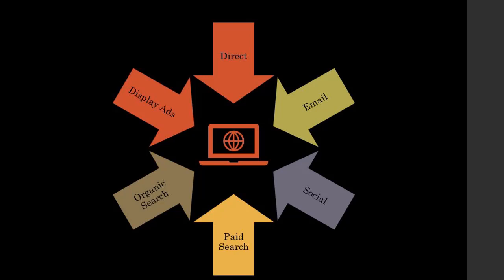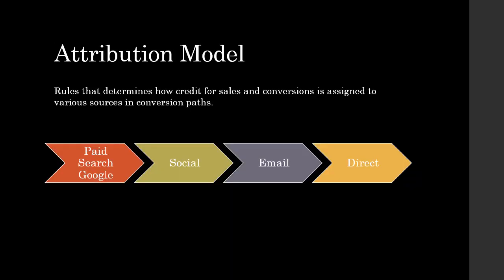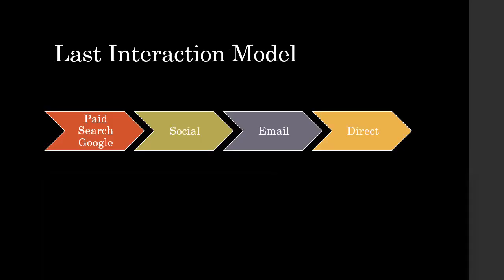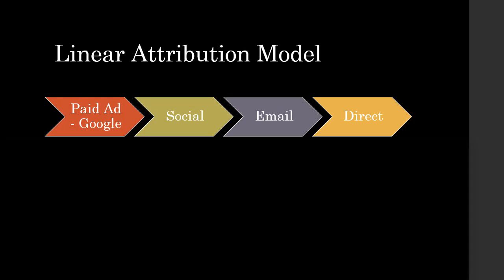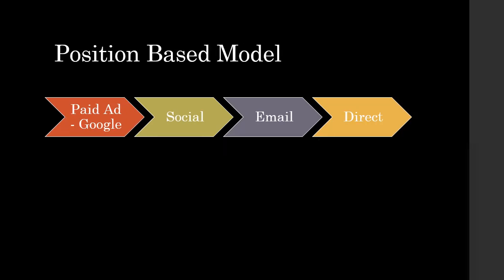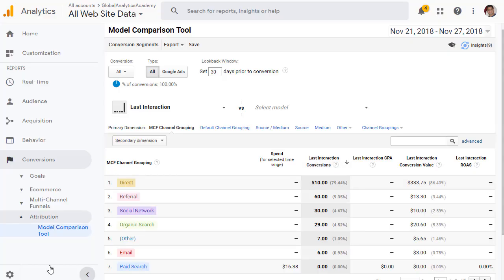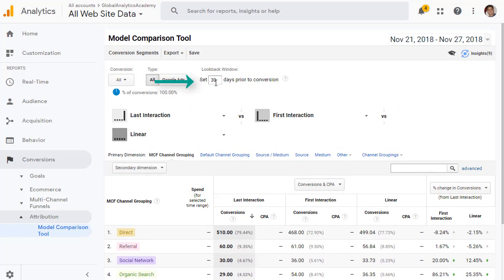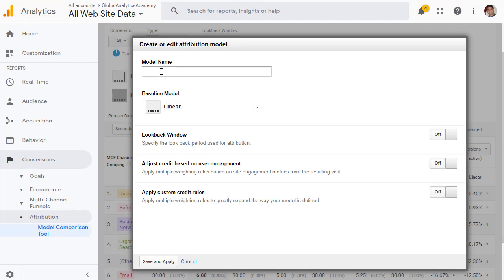Attribution Models in Google Analytics -Prepare for Google Analytics certification (GAIQ)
Attribution Models in Google Analytics - Learn the basics and prepare for Google Analytics certification (GAIQ)